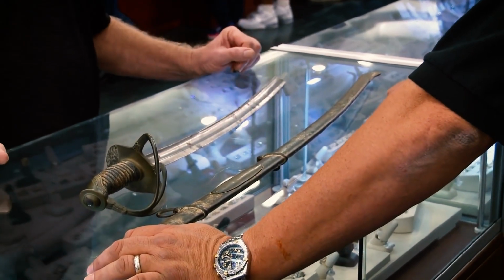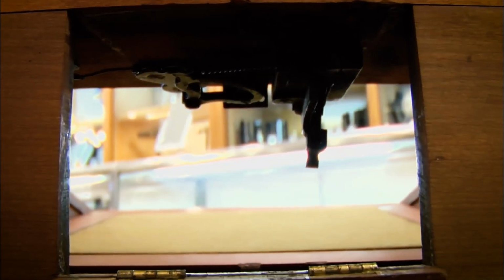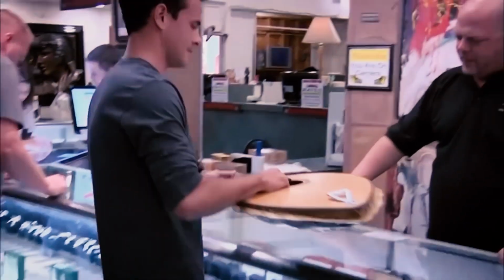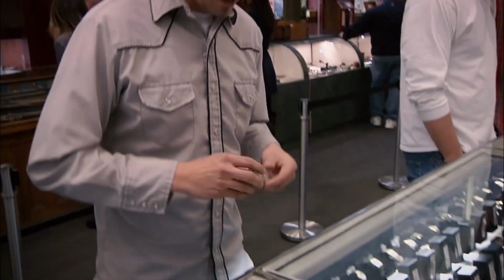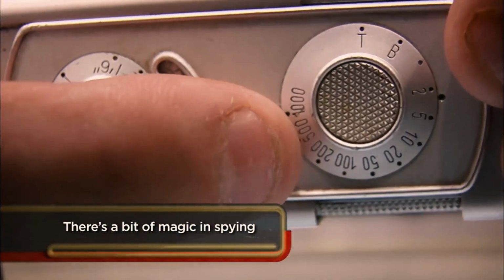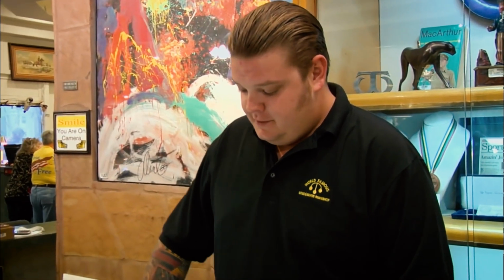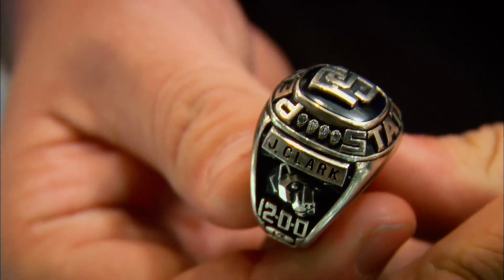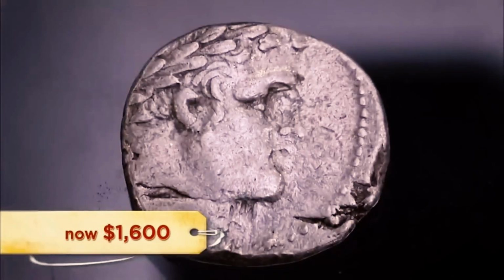ITEMS That Almost Landed Pawn Stars OWNER In JAIL...